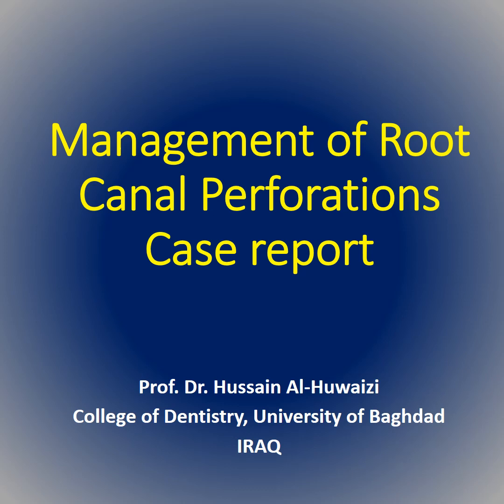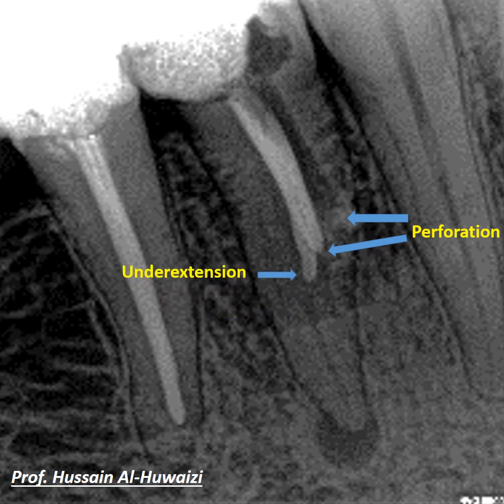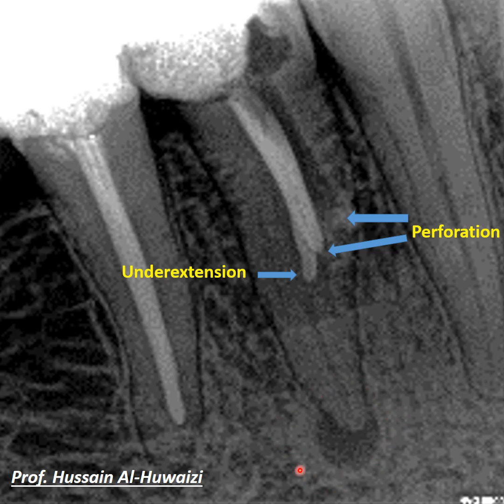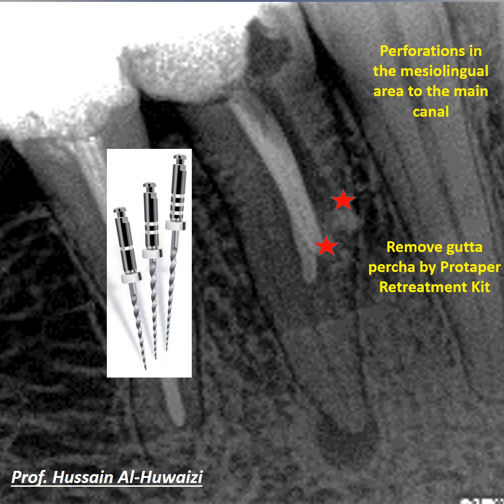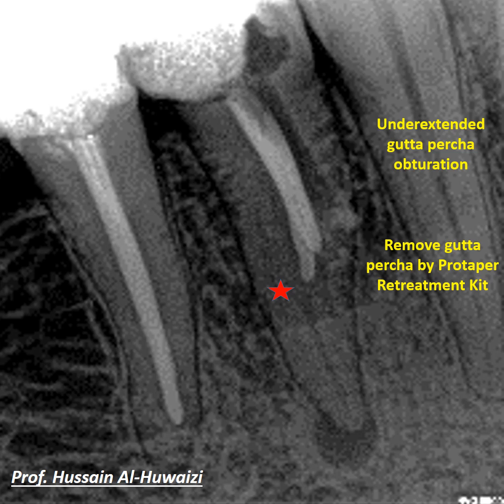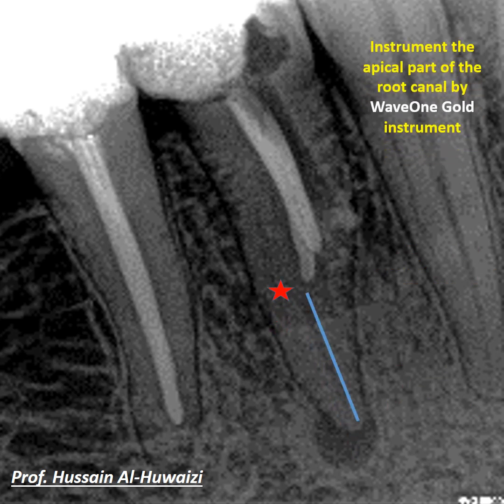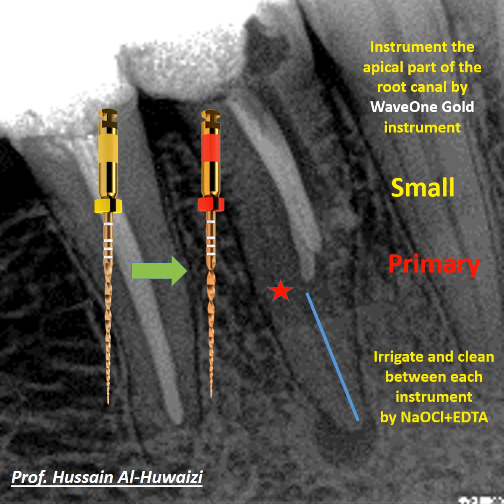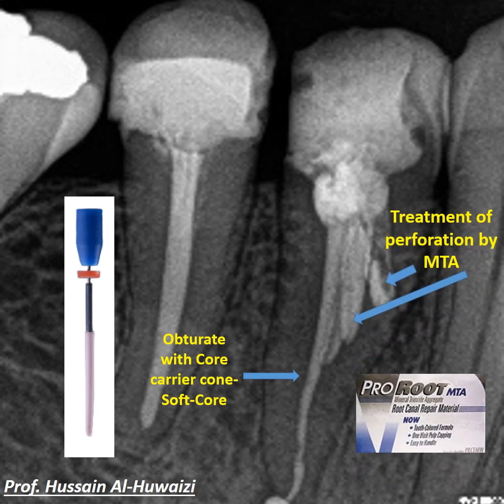Management of Root Canal Perforations+sound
This is a case for management of root canal perforation.